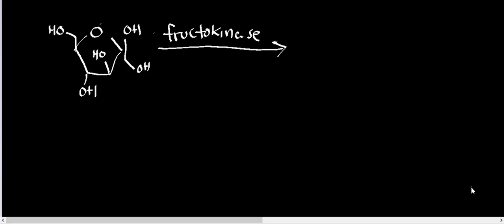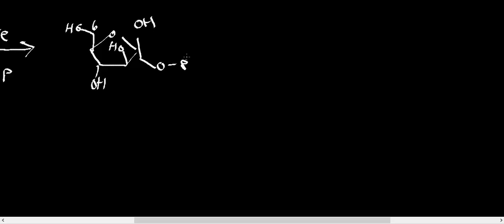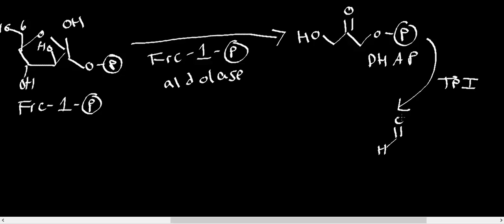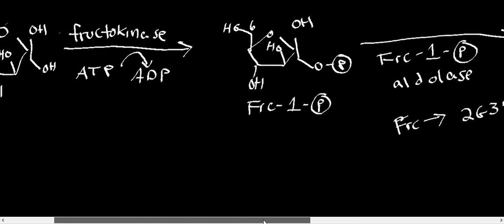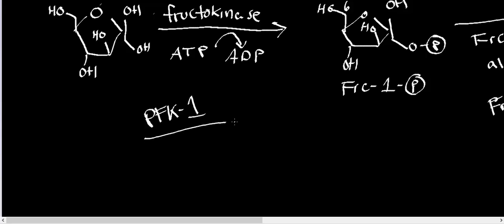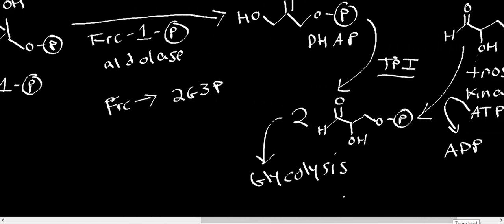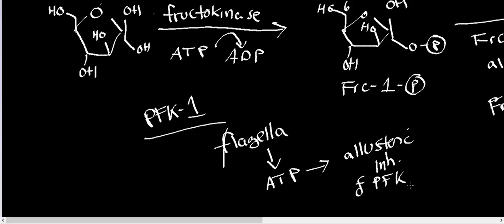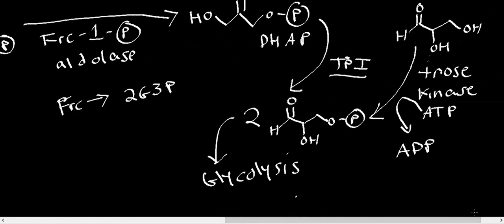Biochemistry | Fructokinase [Degradation of Fructose]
DescriptionWelcome to Catalyst University! I am Kevin Tokoph, PT, DPT, and this is one of my earlier biochemistry videos where we discuss one pathway that leads to the degradation of fructose via an enzyme called fructokinase.